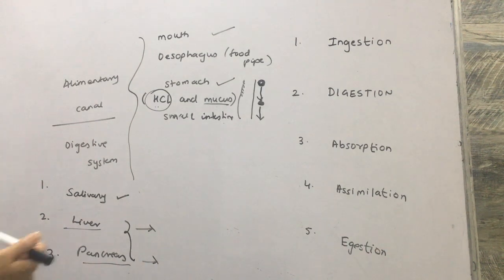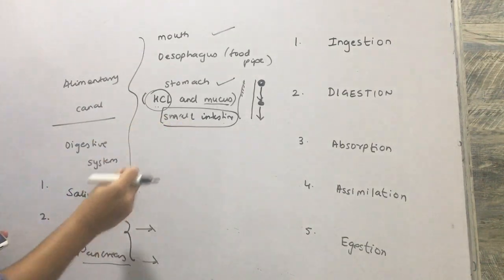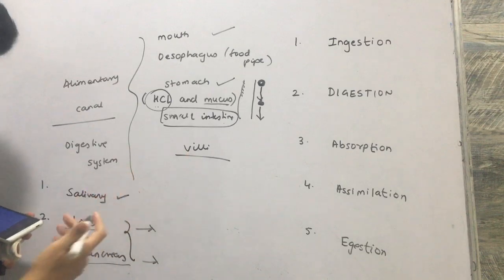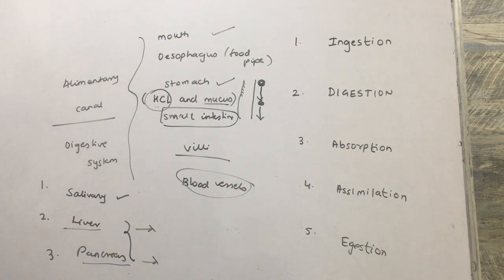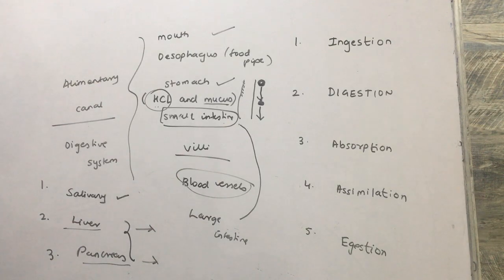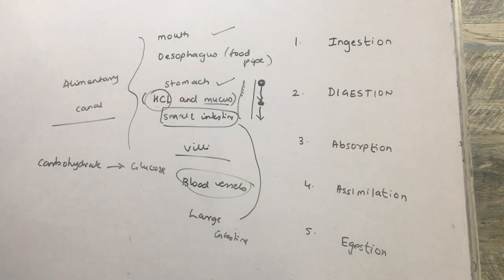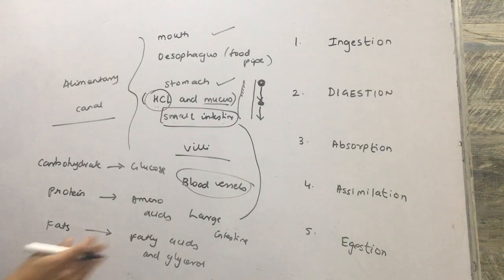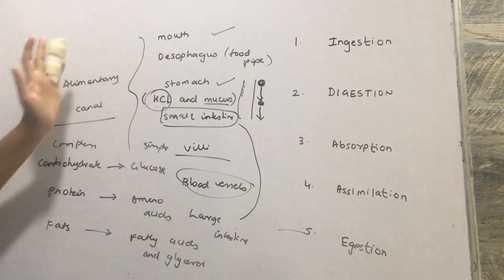Nutrition in humans part 3:-class 7